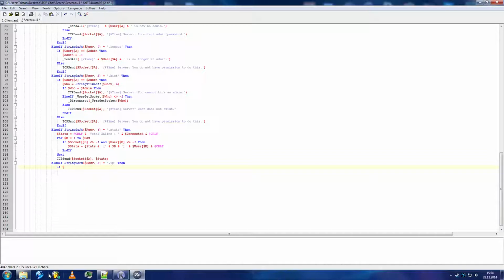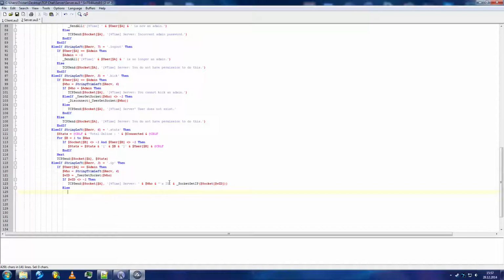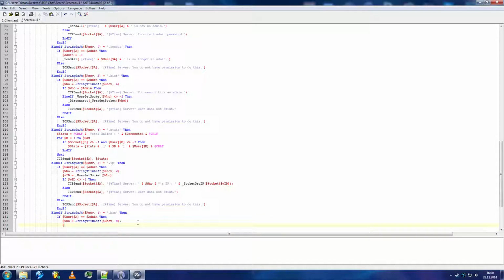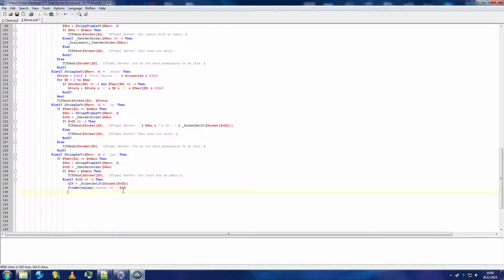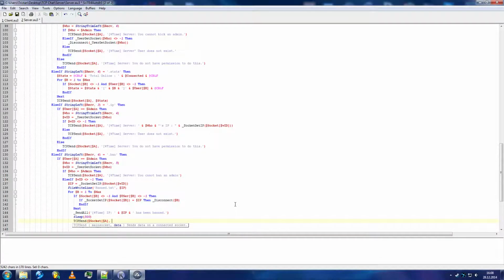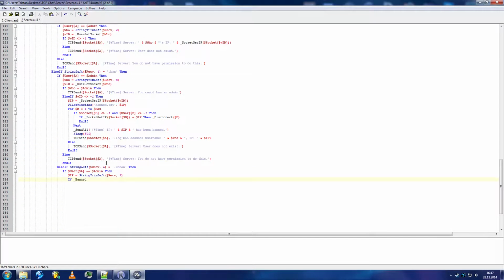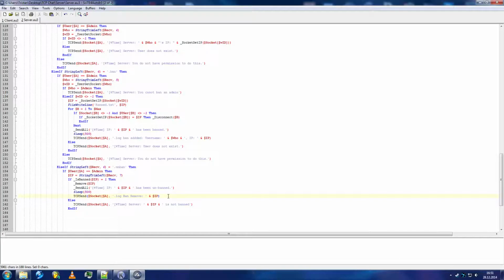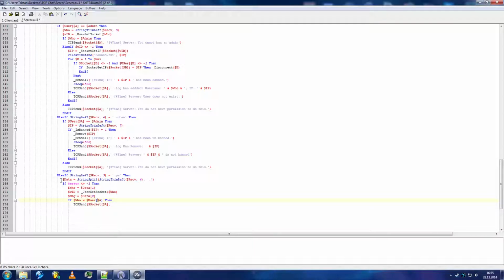AutoIt - How to make a TCP chat (5/7)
The source-code is in the last tutorial.